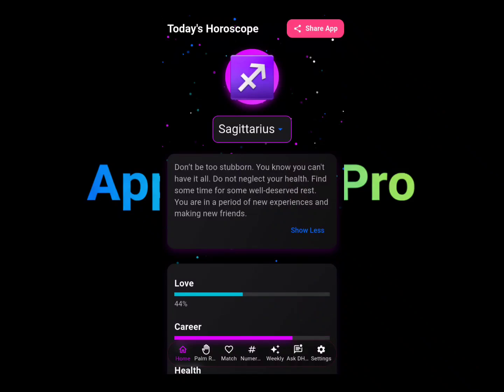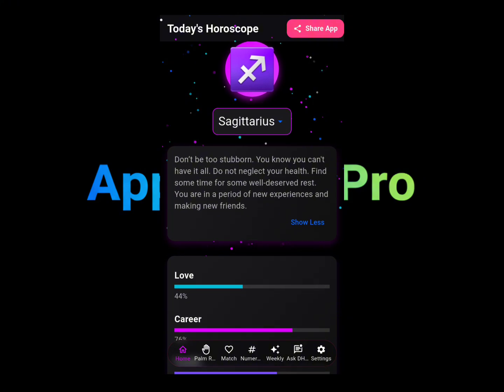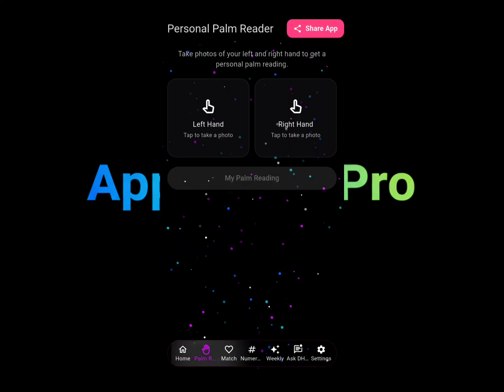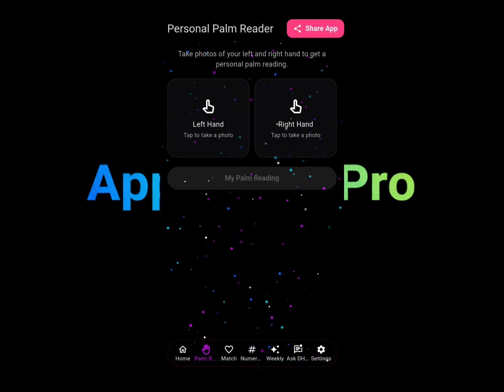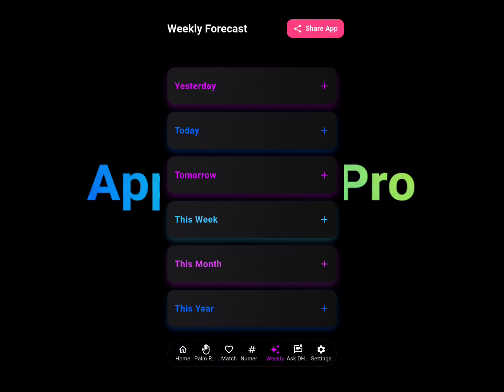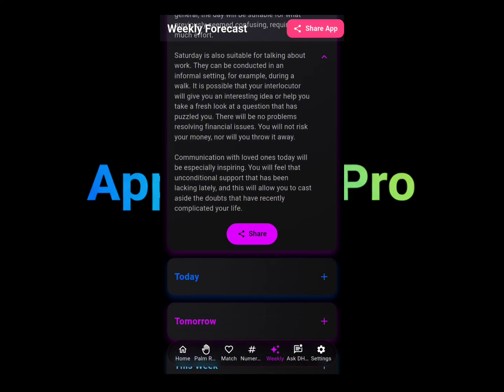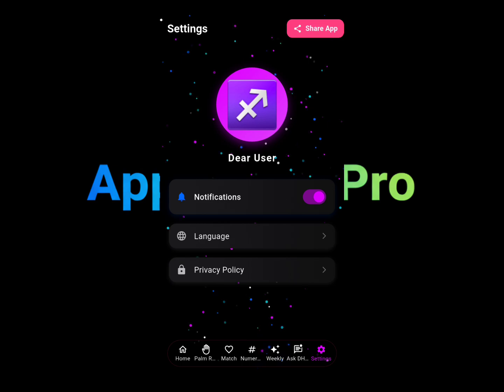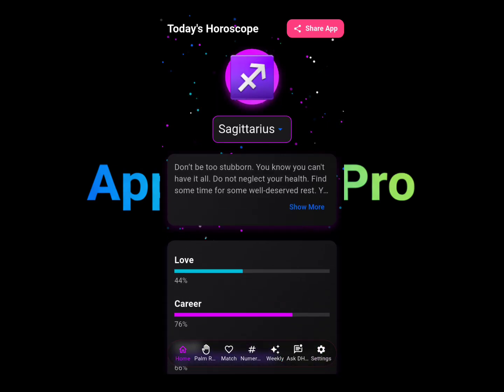DHoroscope how to use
​Key Features of DHoroscope:

​Daily Horoscopes: Personalized forecasts for all zodiac signs covering love, health, career, and emotions.

​Zodiac Compatibility: Check relationship matches with partners, friends, or new acquaintances.

​Forecasts: Get weekly, monthly, and yearly insights to help plan your future.

​AI Chat: Talk with DHoroscope AI for zodiac insights and personalized advice.

​User Experience: Features a stylish, clean, and privacy-friendly design.